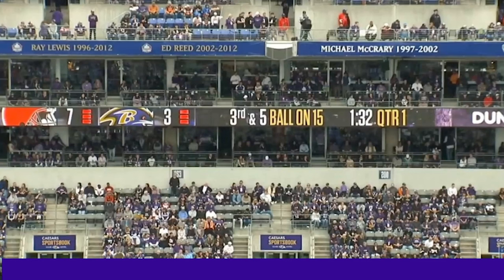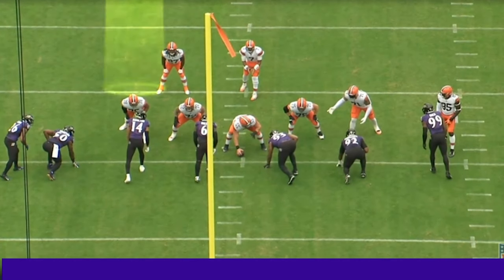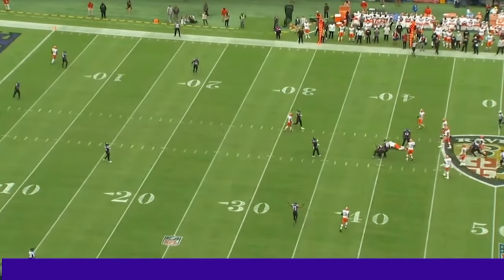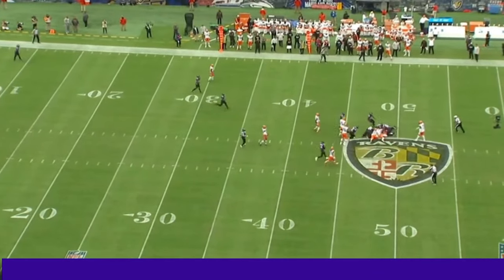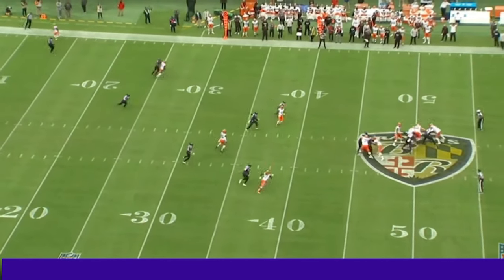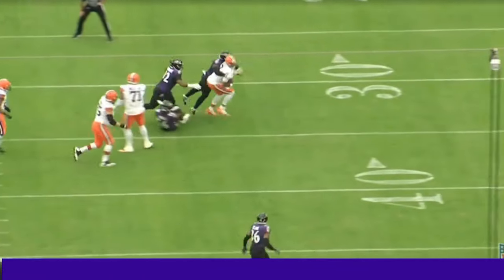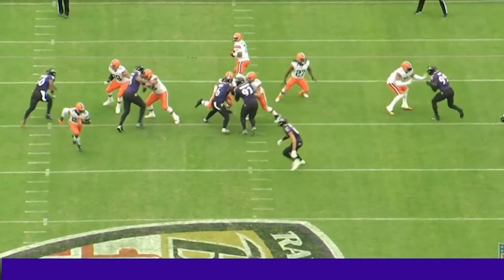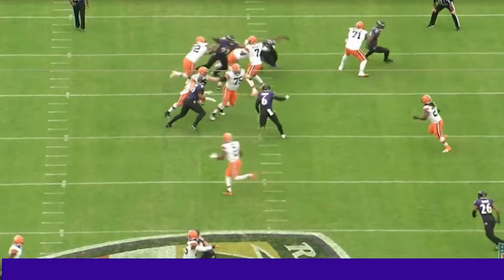Meet at the QB || 5 Sacks vs Browns